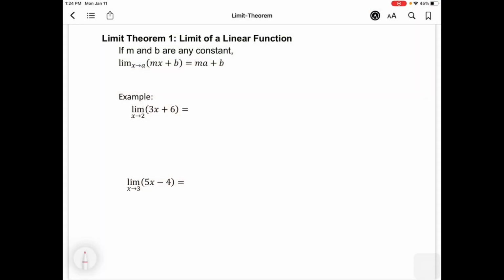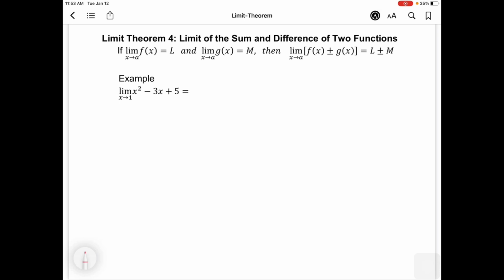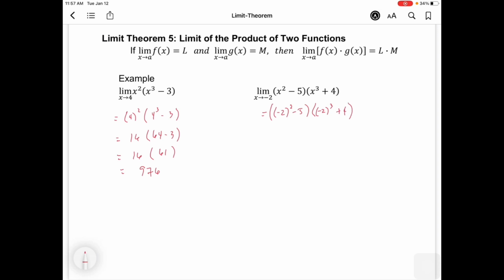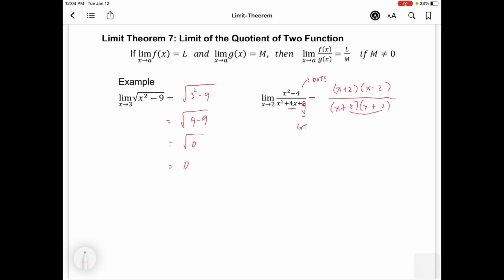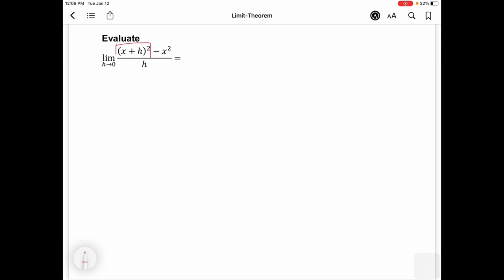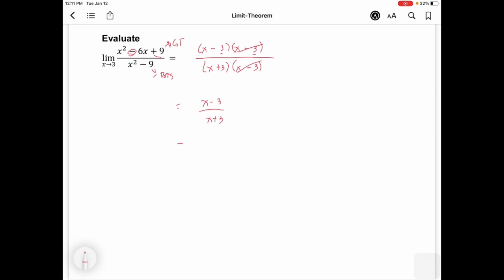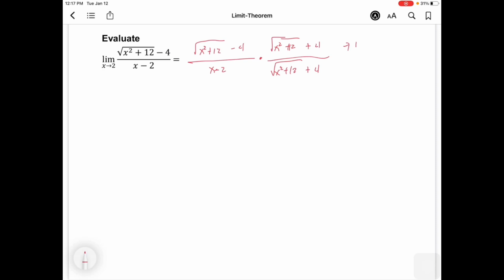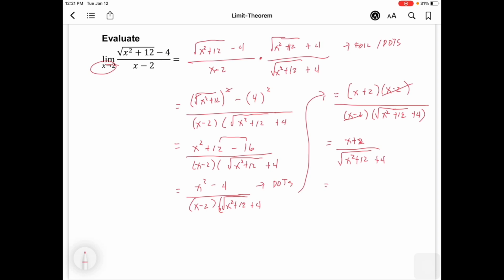Limit Theorem | SirJMathWorld